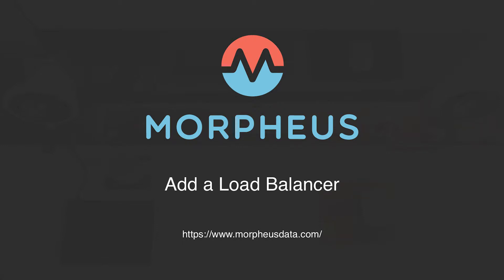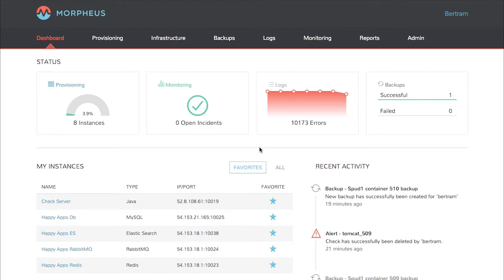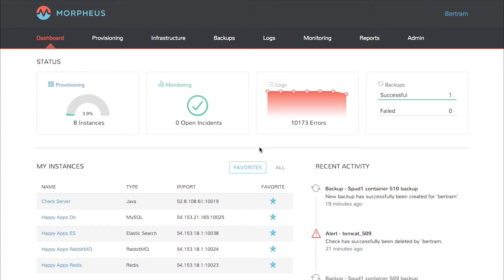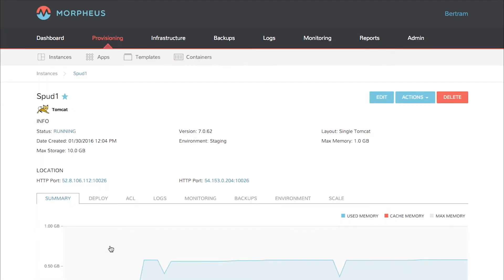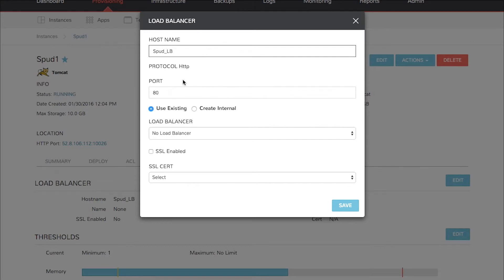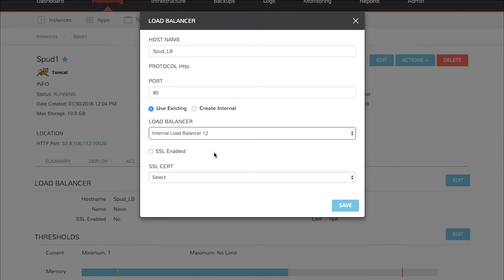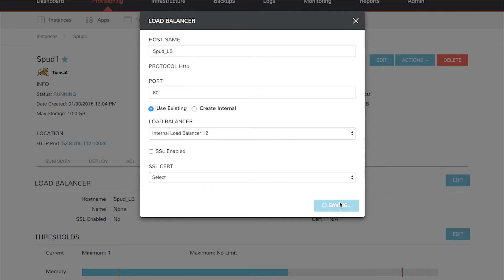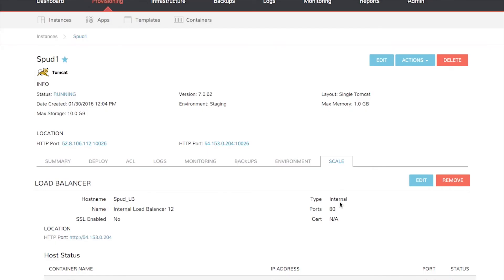Adding a load balancer to a Tomcat cluster in Morpheus | Morpheus Minute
Learn to add a load balancer onto a Tomcat cluster in Morpheus.

[TRANSCRIPT]
Welcome to the Morpheus Minute

Today we’re going to Add an Internal Load balancer onto a tomcat cluster

Morpheus provides the ability to easily scale application instances and automatically updates the load balancer configuration as needed.  Many different third-party load balancers like F5 or A10 are supported.  In this case, we’ll use an internal HAProxy-based load balancer.

To add a load balancer:
Click Provisioning, Instances, then click the name of the Instance to be configured

Click the scale tab. then click edit next to load balancer section.

Enter a hostname for this load balancer and enter a port.  Choose Use existing or

create internal.  In this case we’re going to use an internal HAProxy-based load

balancer.  If you need SSL, select that, then choose your cert.  Then click save.

Now Morpheus automatically configures the LoadBalancer and sets up checks to

monitor the backend tomcat instances.  If one instance fails, the load balancer will

adjust accordingly.

That’s it!